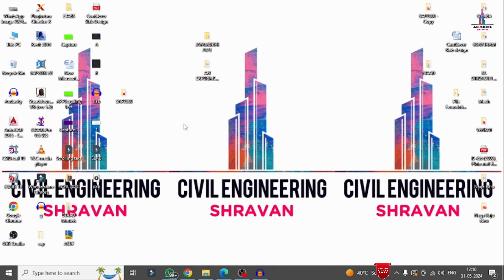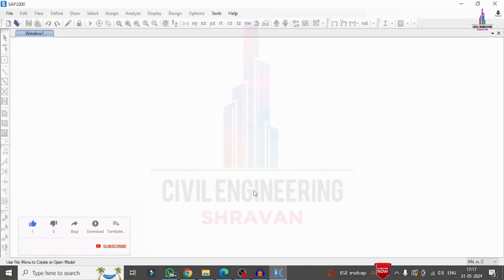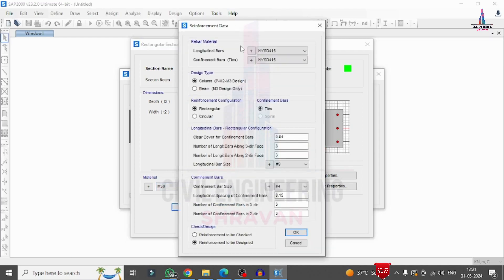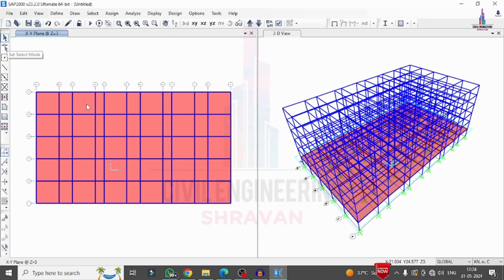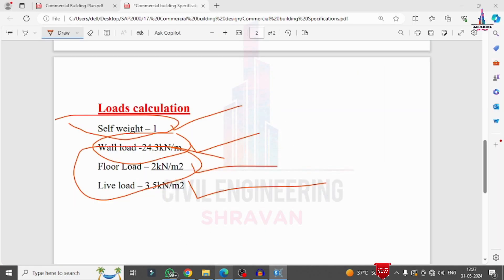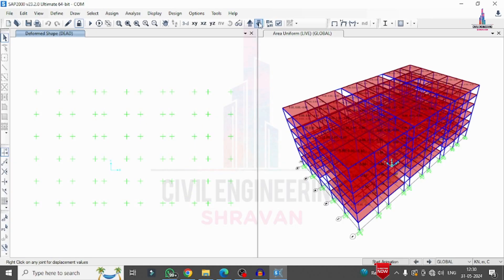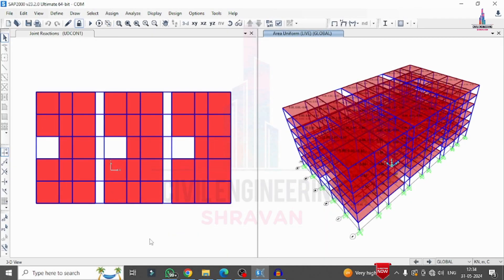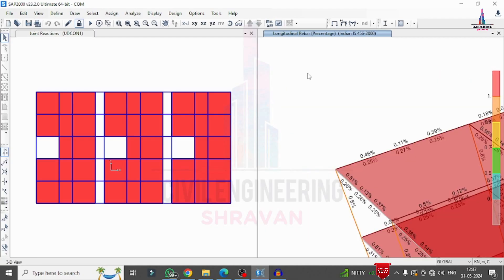Commercial Building design by SAP2000 Software | Civil Engineering | Shravan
In this Video lecture you are able to learn about Commercial Building design by SAP2000 Software | Building design | Civil Engineering | Shravan |